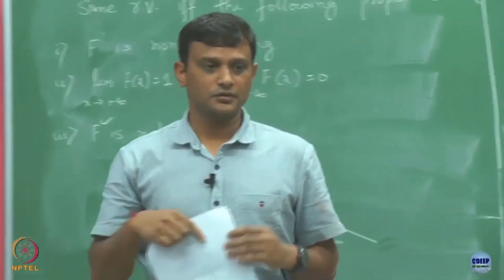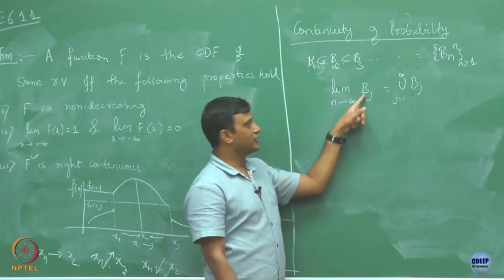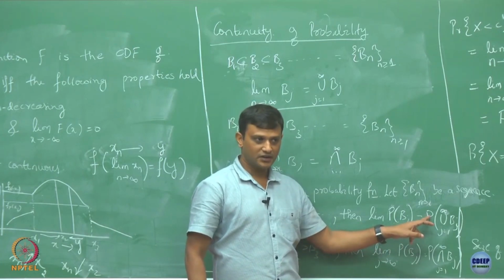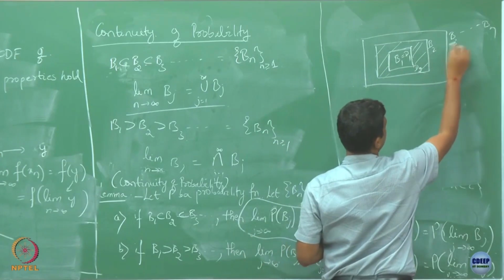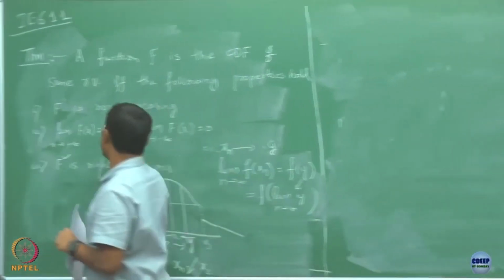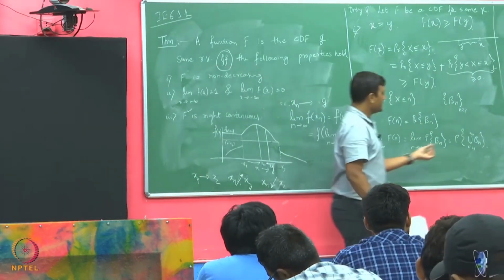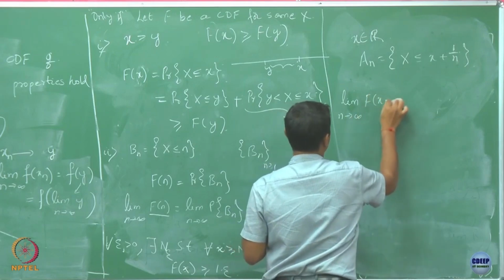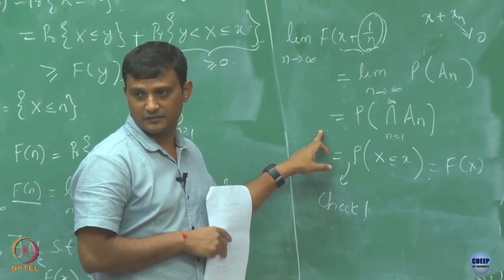Lecture 6: Continuity of Probability